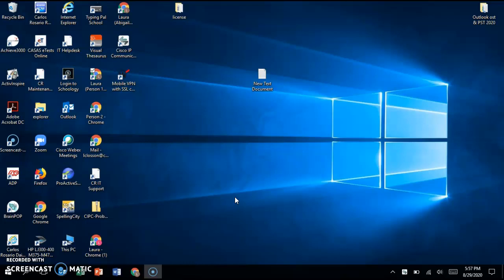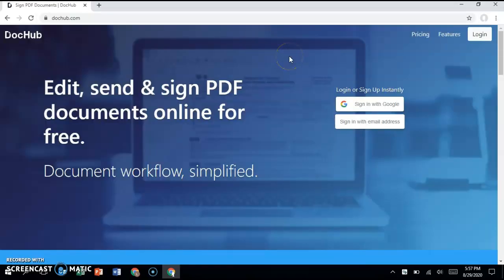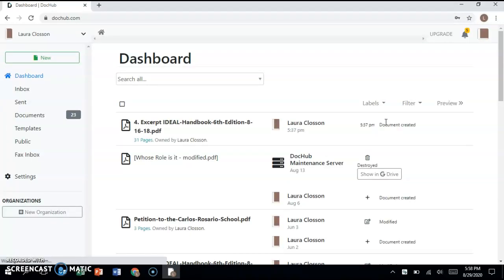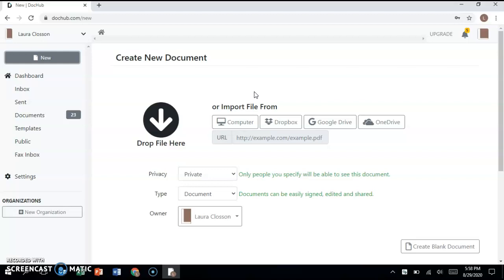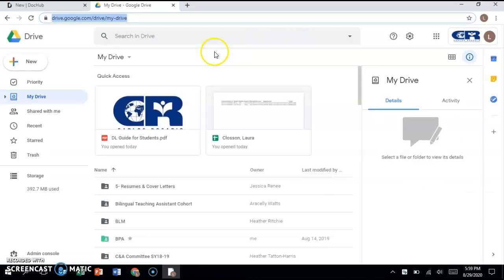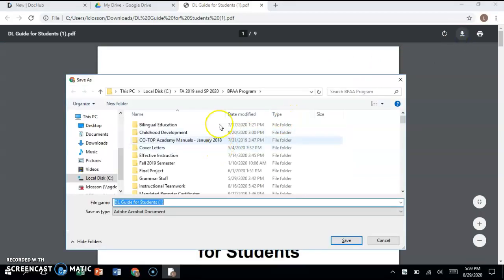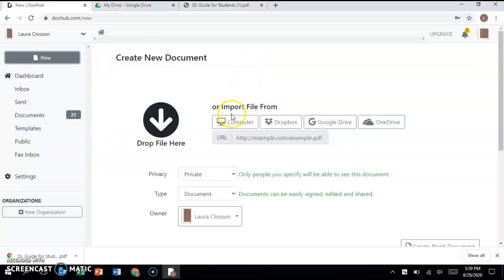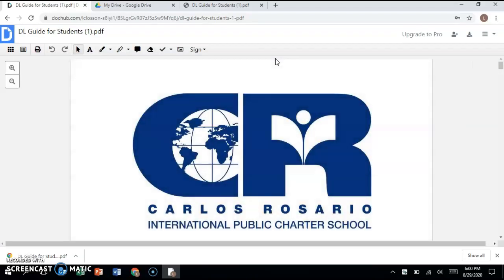How to Create an Account with DocHub.com